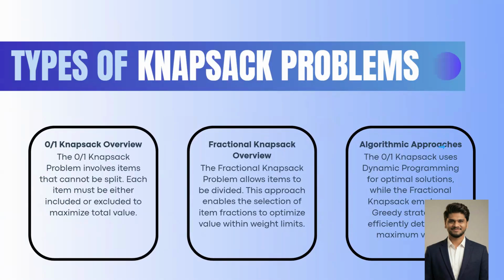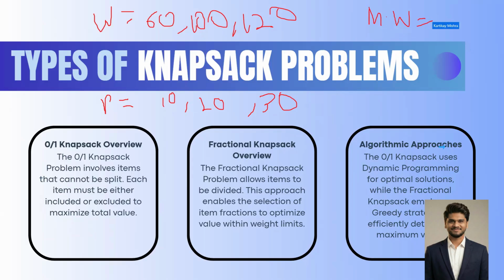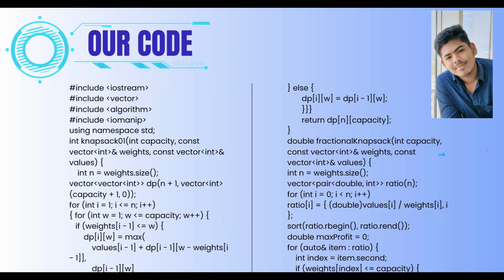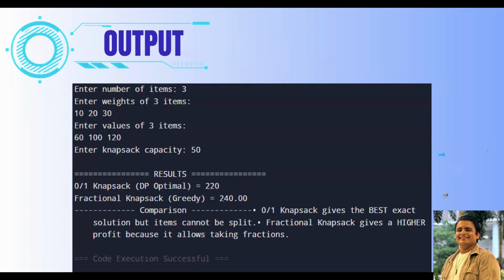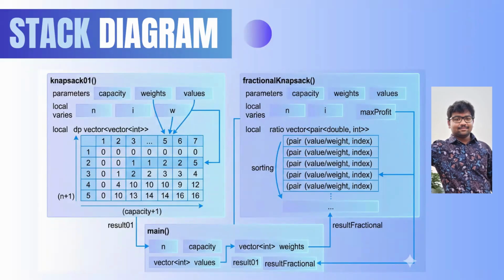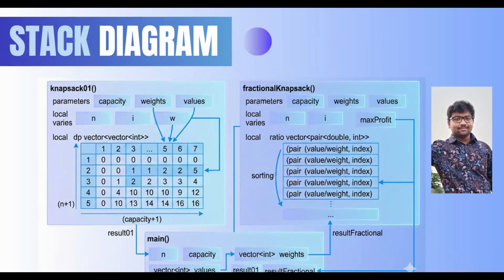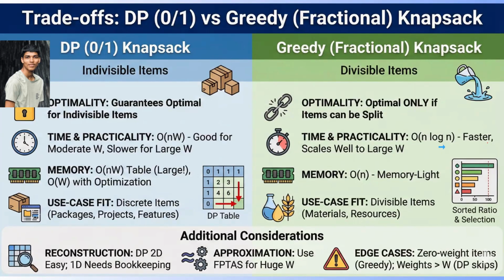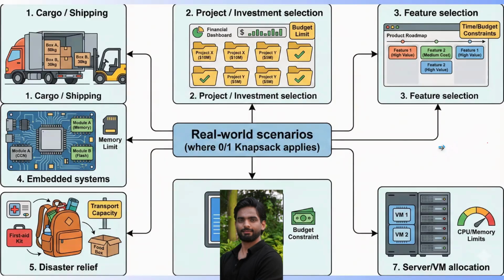0/1 Knapsack Problem Explained | Dynamic Programming Made Easy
Learn the 0/1 Knapsack Problem and understand why the Greedy Approach fails for it, using clear explanations and visuals inspired by the presentation.
I also compare it with the Fractional Knapsack Problem, where the greedy method does give an optimal result.

In this video, you’ll learn:

🎒 What is the Knapsack Problem?
Difference between 0/1 Knapsack and Fractional Knapsack
Why 0/1 Knapsack requires Dynamic Programming
Why Greedy works only for fractional items (items can be split)

⚙️ Greedy Approach for Fractional Knapsack
Step-by-step explanation:
Calculate value/weight ratio for each item
Sort items by ratio (descending)
Pick items fully or take fractions
Stop when capacity is filled
— This ensures an optimal answer for fractional knapsack.

🧠 Why Greedy Fails for 0/1 Knapsack
You cannot split items, so picking highest ratio items won’t always give the best total value.
Dynamic Programming guarantees the correct solution.

Sorting → O(n log n)
Filling knapsack → O(n)
Extra space → O(n)

🌍 Real-Life Applications
Cargo loading
Investments & budgeting
Feature prioritization in software
Server/VM allocation
Disaster relief packing
Advertising optimization

💡 Conclusion
0/1 Knapsack → Use Dynamic Programming
Fractional Knapsack → Greedy is optimal
Both solve different real-world problems.